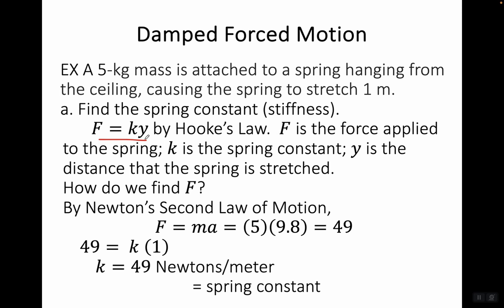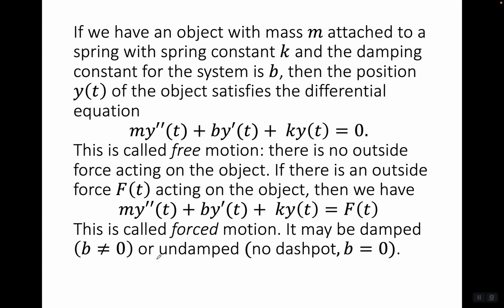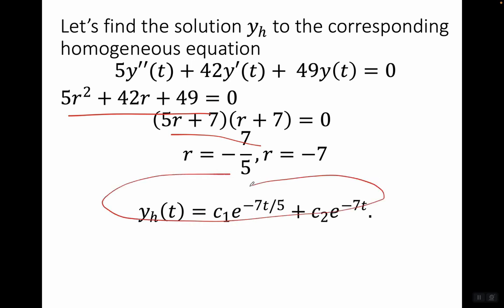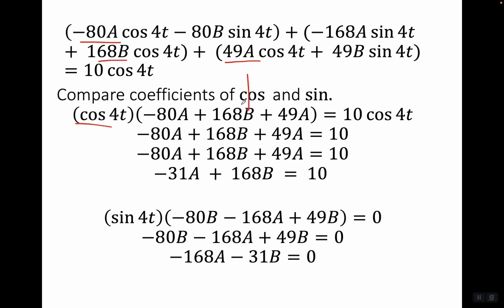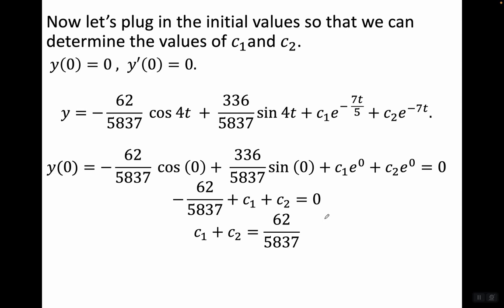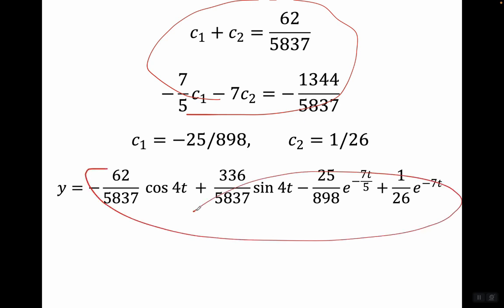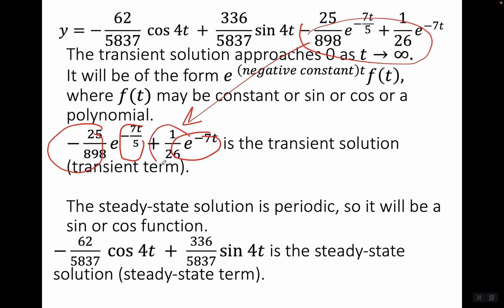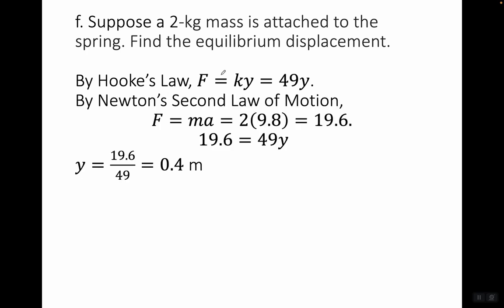Damped Forced Motion